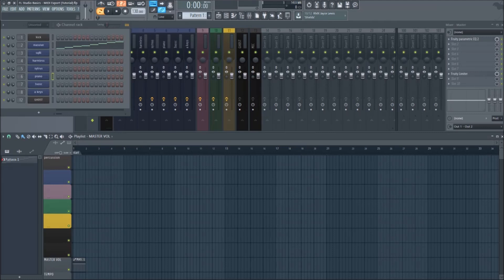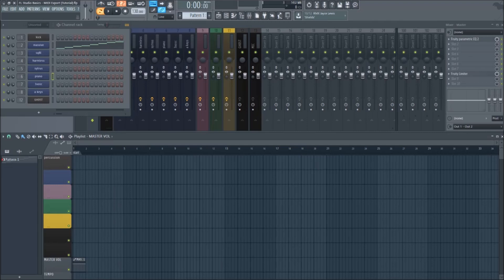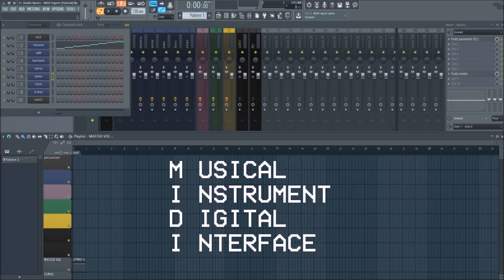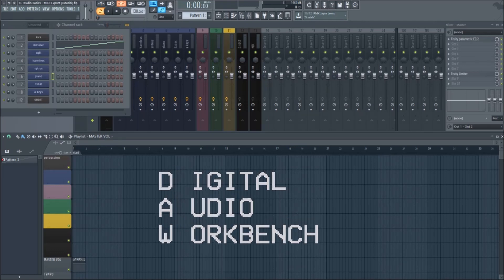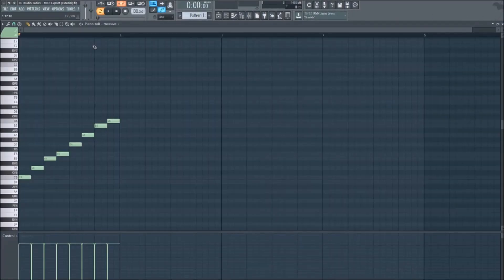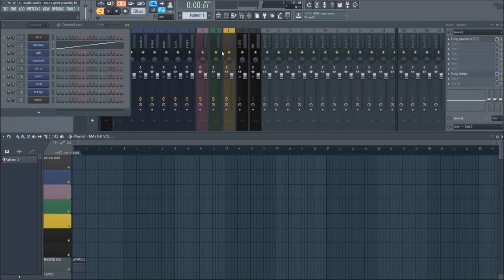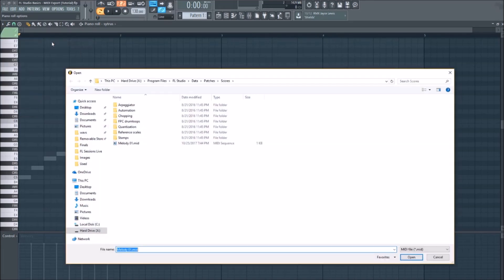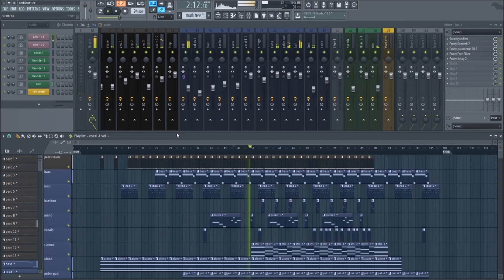FL Studio Basics - MIDI Export [Tutorial]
♫ A tutorial video showcasing how to export MIDI patterns in FL Studio.